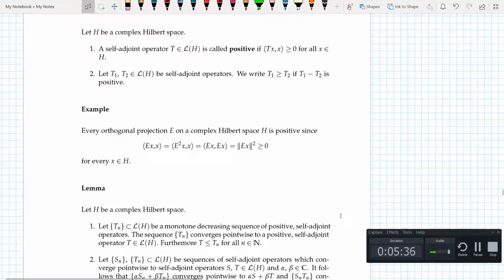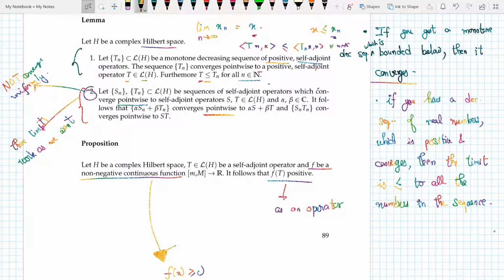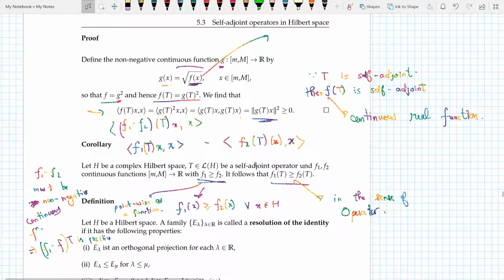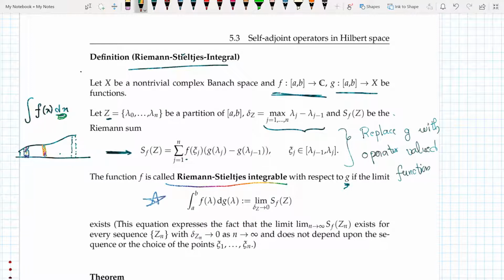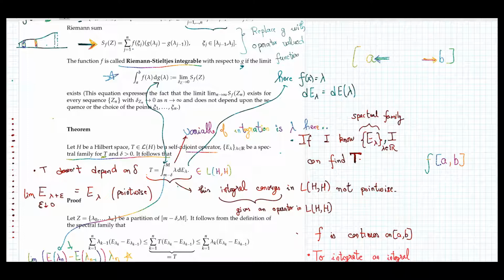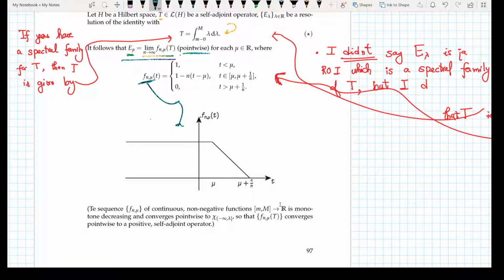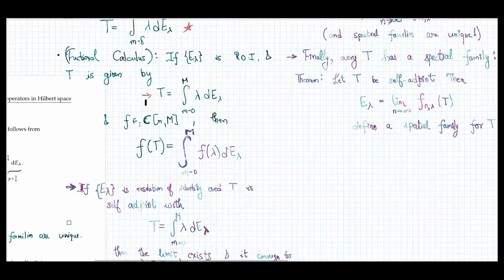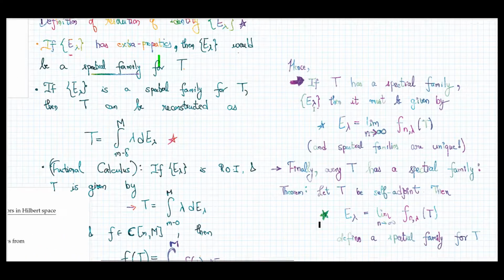Resolution of Identity, Spectral Family of Self Adjoint Operators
Existence and Uniqueness of spectral families of self-adjoint operators